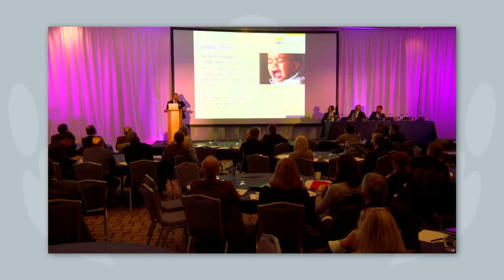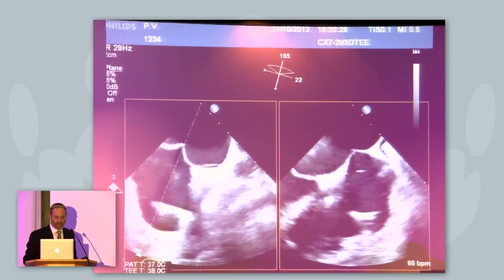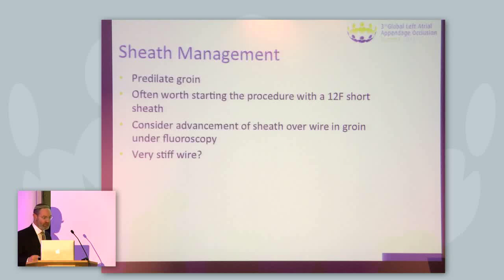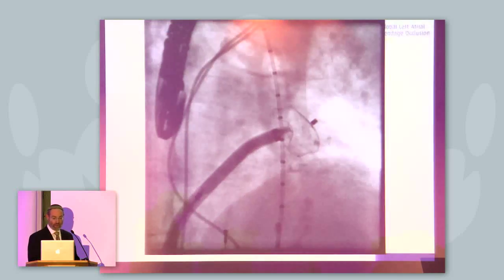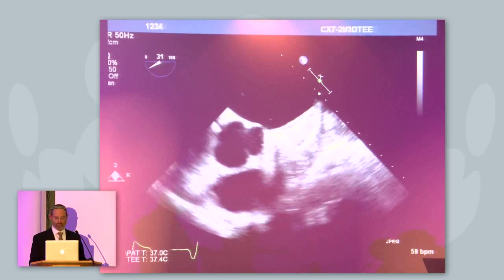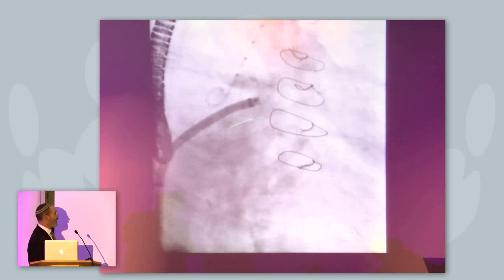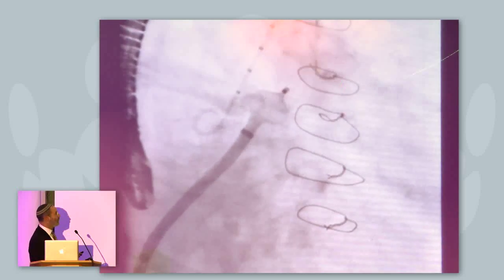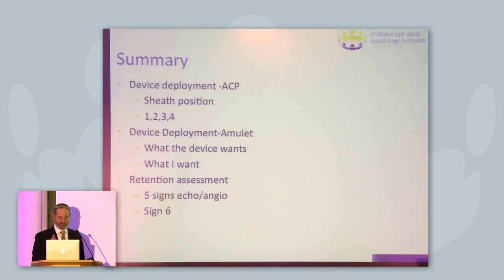Ensuring success; avoid adverse events in LAA occlusion and how to deal with them. Case examples.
Practicial tips & trics to ensure implants are done successful and safely